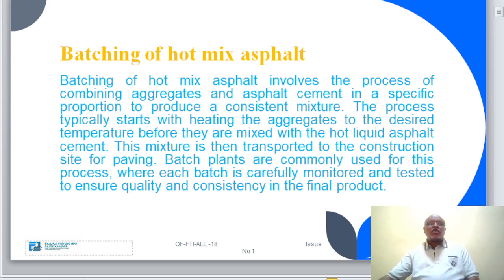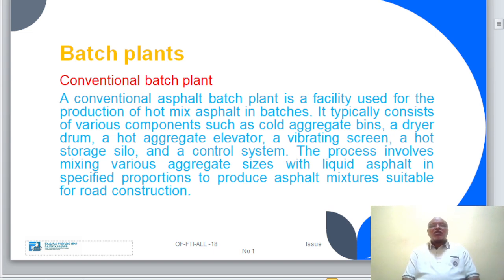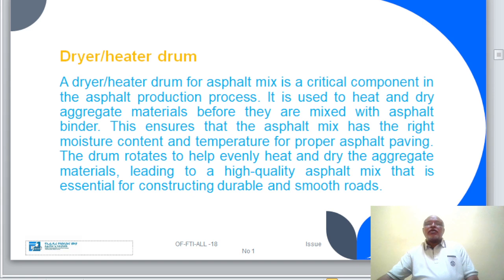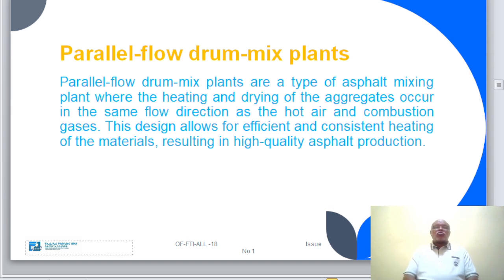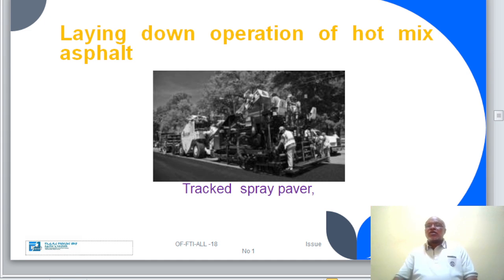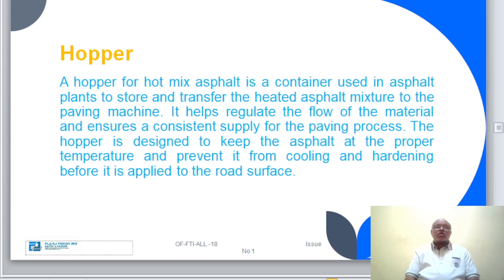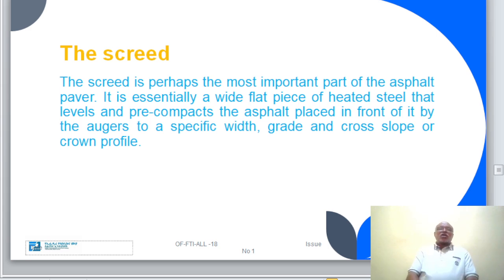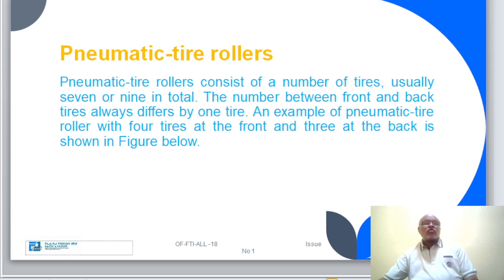Video lecture 14